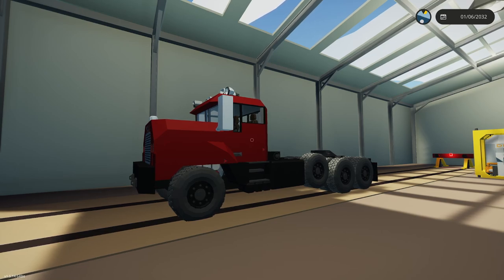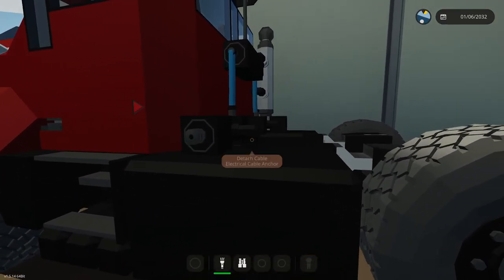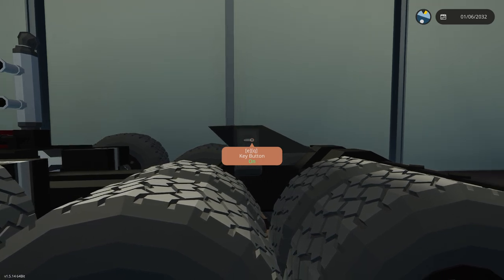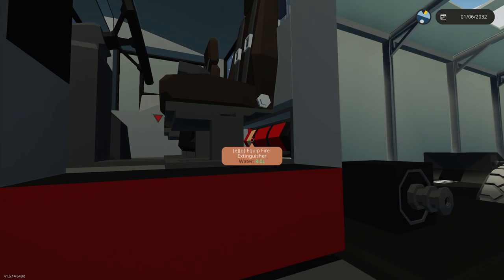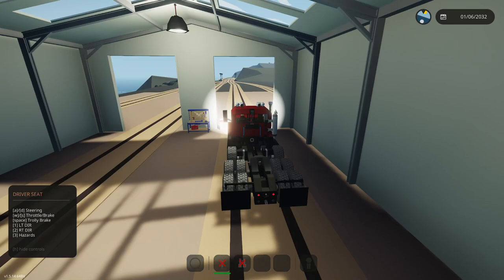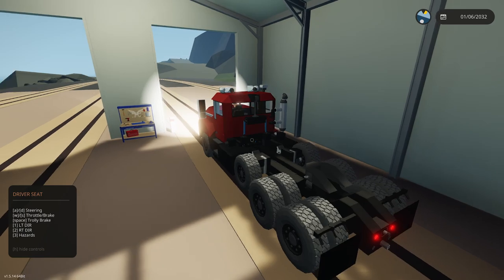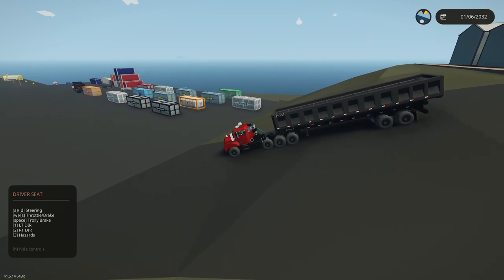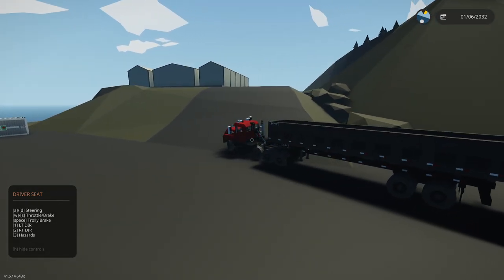Mack R Tractor and HT 45 Release Tutorial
This is the tutorial video for the Mack R tractor and the HT 45' T-TIS Trailer